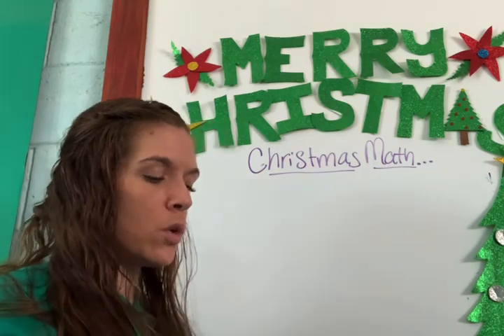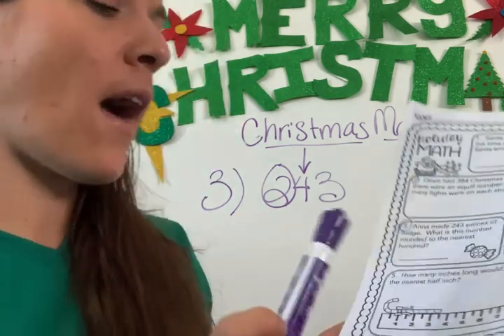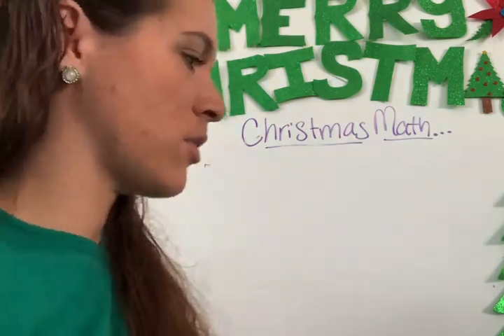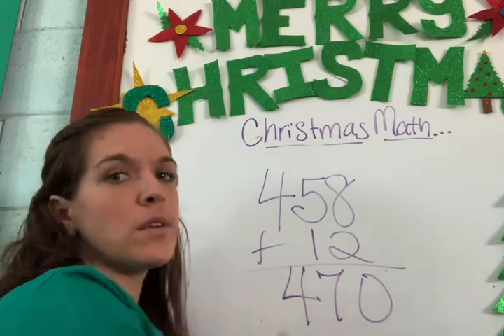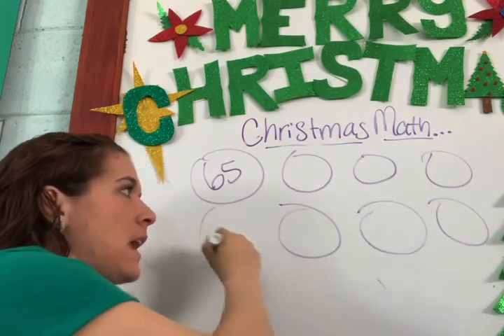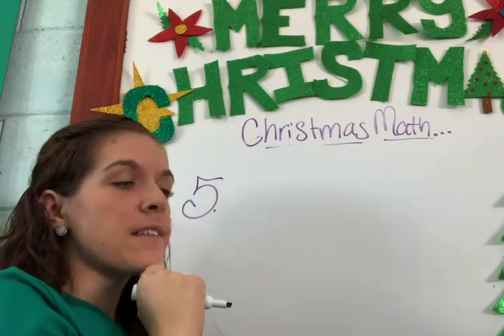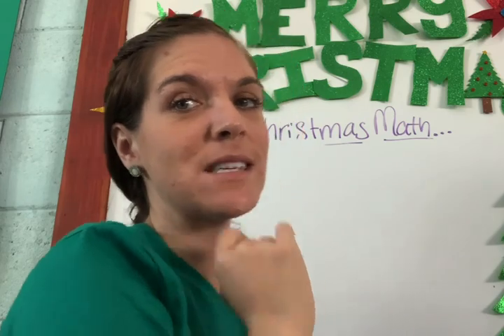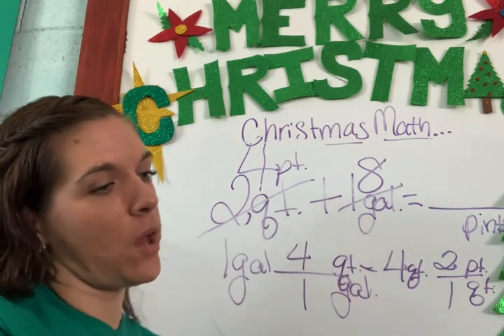Holiday Math Packet